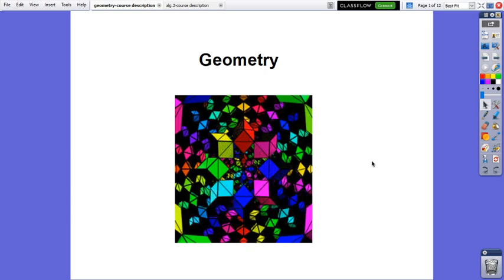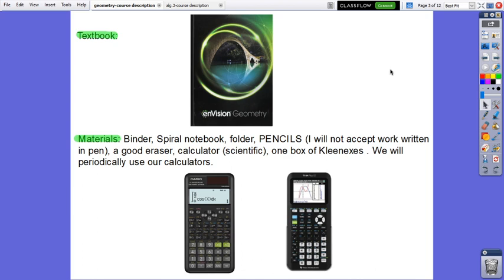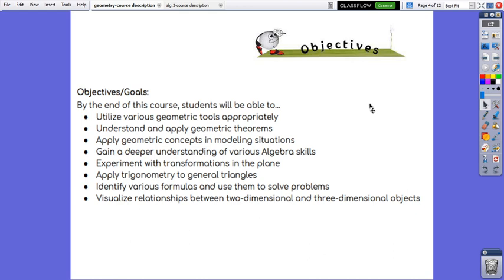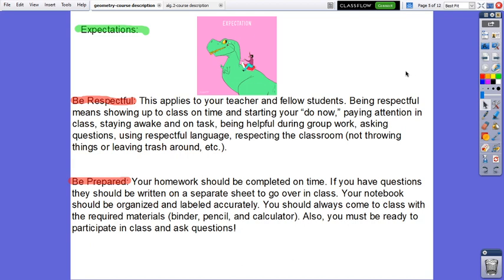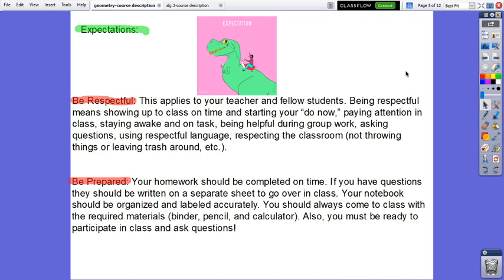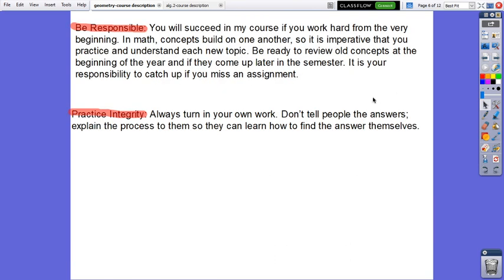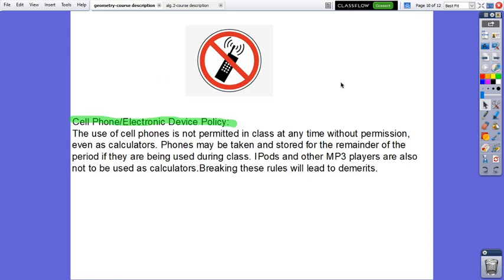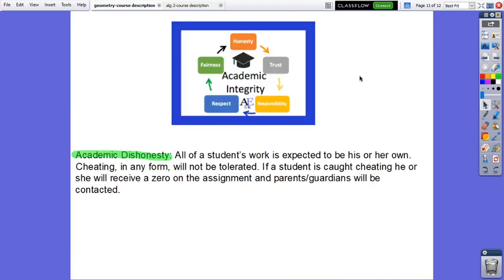Geometry course description- by Ms.Gina